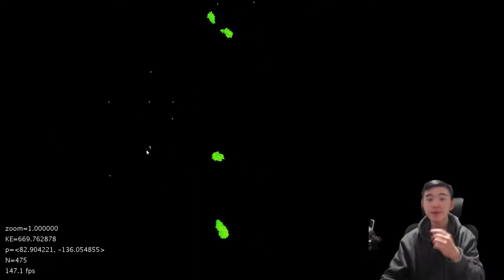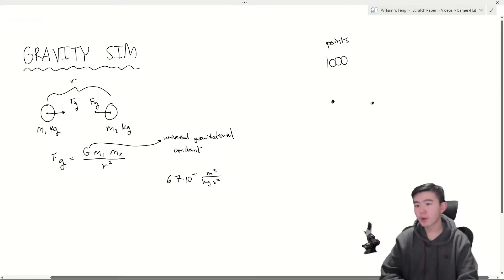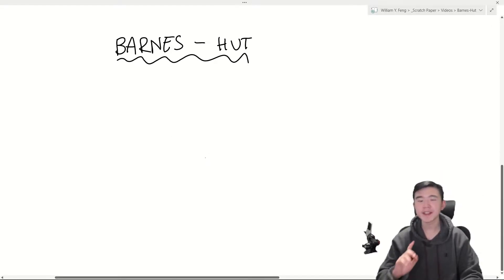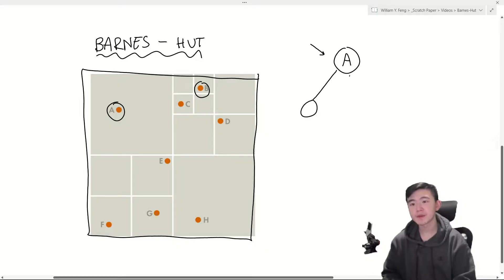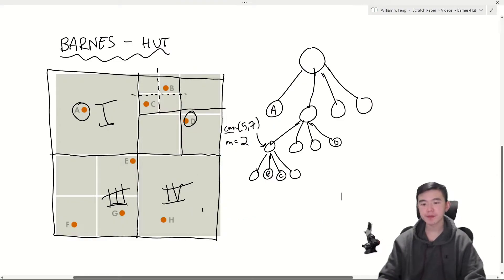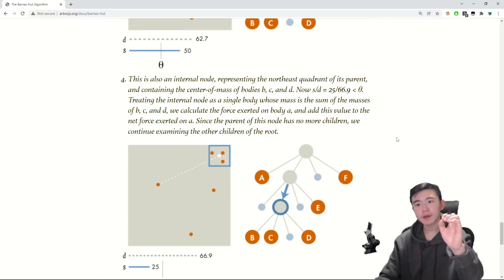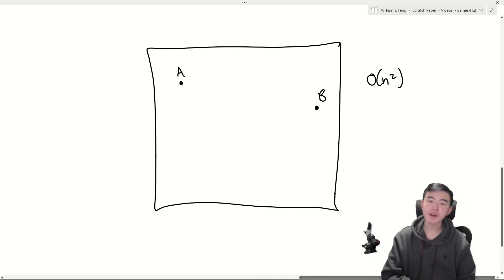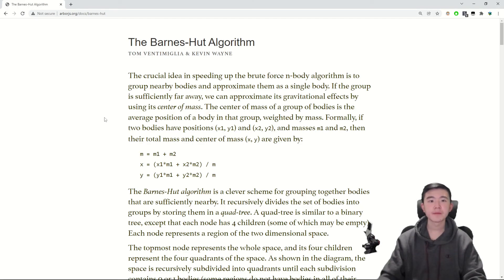Quadtrees and The Barnes-Hut Algorithm: The Making of a Gravity Simulation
Have you ever been entranced by the beauty of gravity simulations? In this video, I explain the Barnes-Hut algorithm for quickly computing solutions to the n-body problem.

00:00 Intro
00:27 The physics of gravity
03:38 A naive approach
05:16 Quadtrees
10:00 Barnes-Hut
12:46 Time complexity analysis
14:02 Collisions!
16:25 Outtro